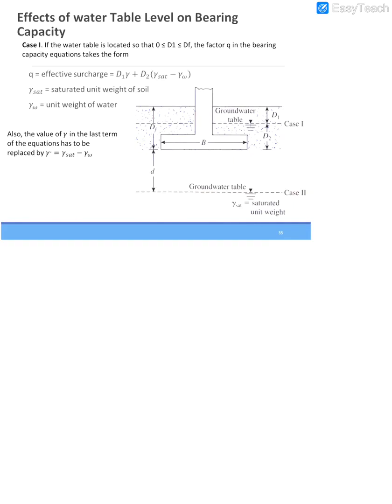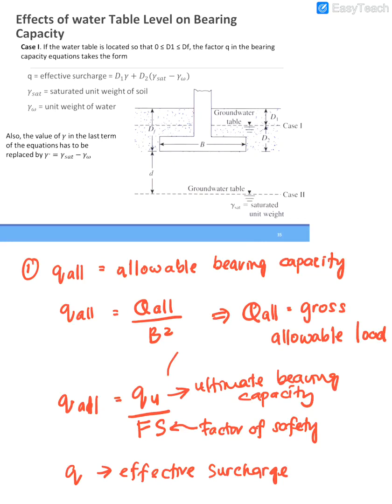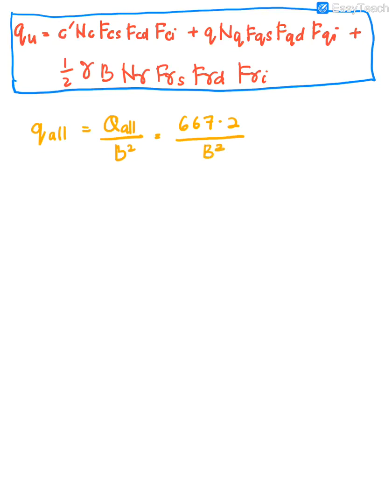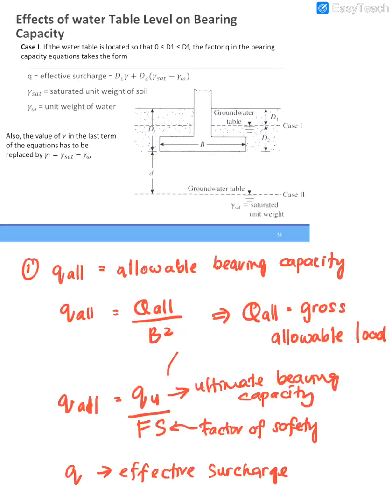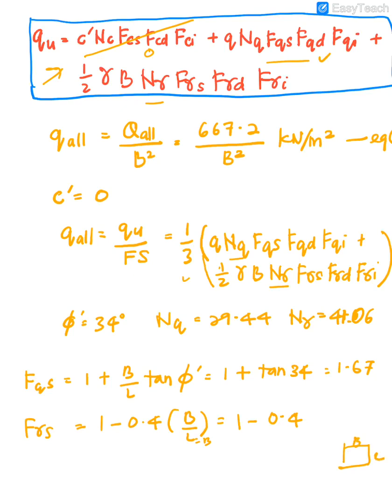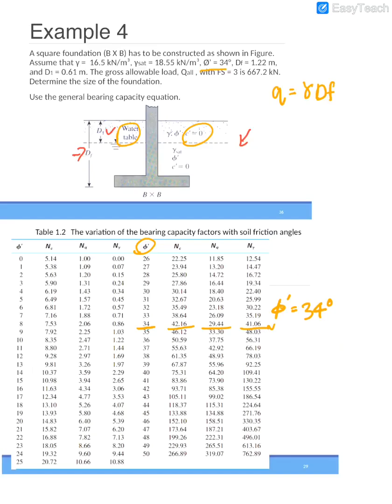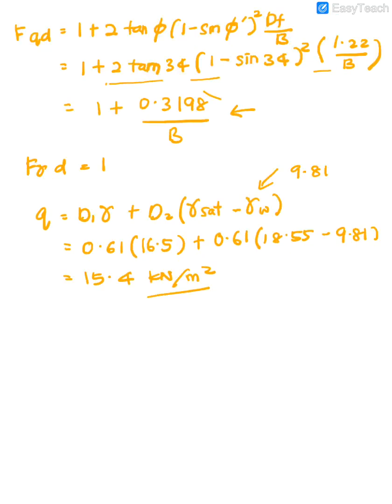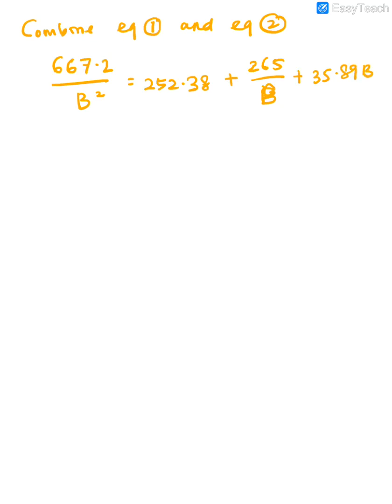CIVE3315 RL Example 4 BC in shallow foundation